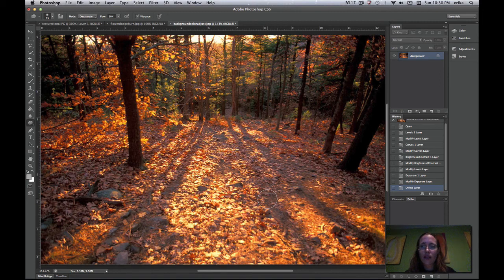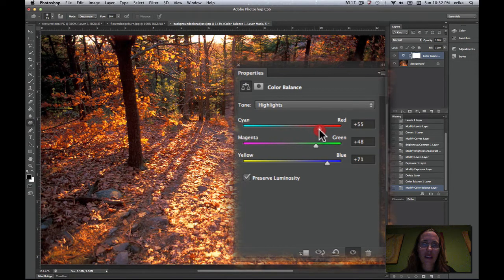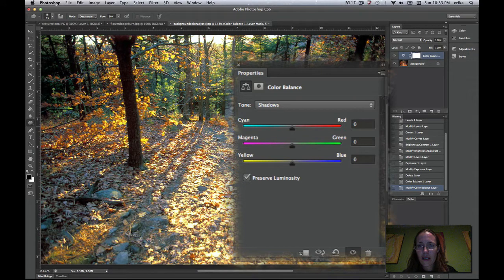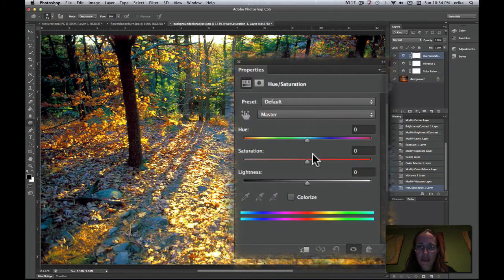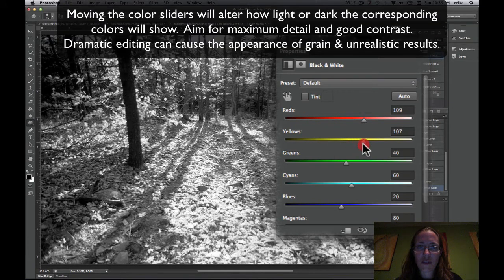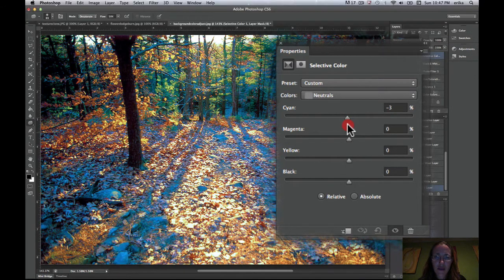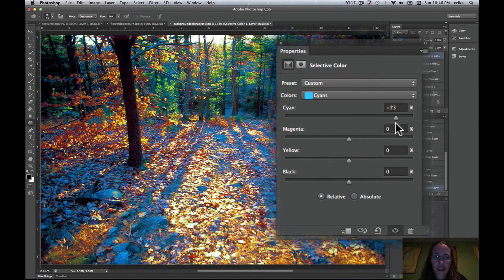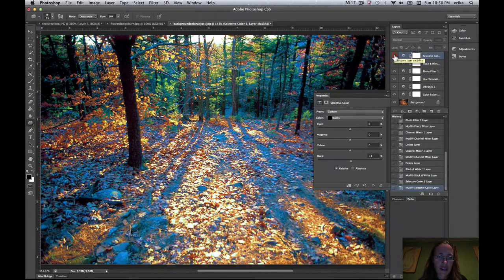Photoshop Basic Color Adjustments